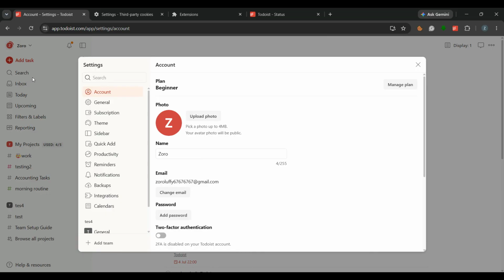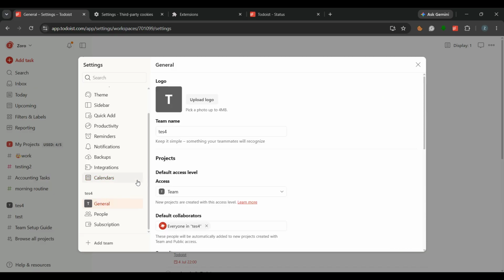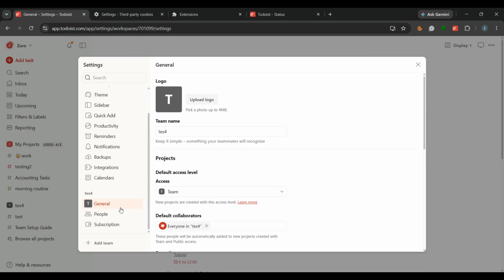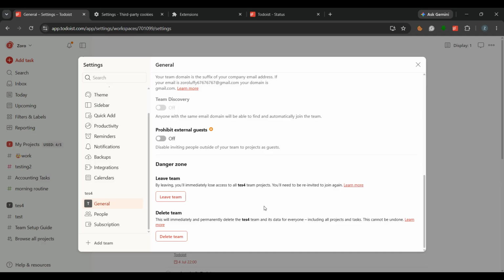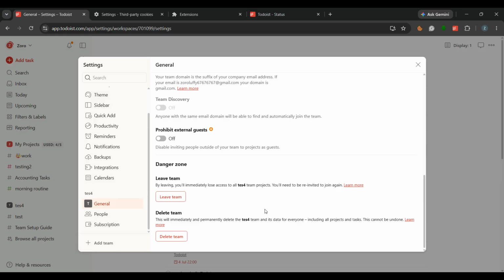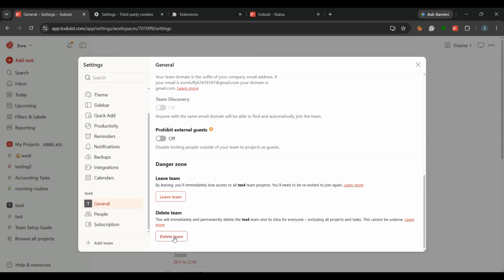How To Delete The Team Workspace In Todoist(Step By Step Guide)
Learn how to delete the team workspace in Todoist with this simple step-by-step tutorial. Follow along to find the workspace settings, open General, and remove the team safely.

🕚Timestamps:
0:00 Intro
0:16 Open Settings From The Avatar Icon
0:34 Find Team Workspace Settings Under The Calendar Tab
0:52 Open General
1:06 Scroll Down And Click Delete Team
1:28 Final Confirmation
1:42 Outro

✍️What You'll Learn In This Video:
• How To Open Todoist Settings From The Avatar Icon
• How To Find Team Workspace Settings Under The Calendar Tab
• How To Open General Workspace Options
• How To Delete A Todoist Team Workspace
• How To Confirm And Complete The Deletion Process

💡Pro Tips:
• Make sure you are signed into the correct Todoist account before deleting anything.
• Double-check that no active teammates still need access to the workspace.
• Review any important projects or tasks before confirming deletion.
• If you only want to leave a team, check whether deleting is actually necessary.
• Always confirm the final prompt carefully before completing permanent actions.